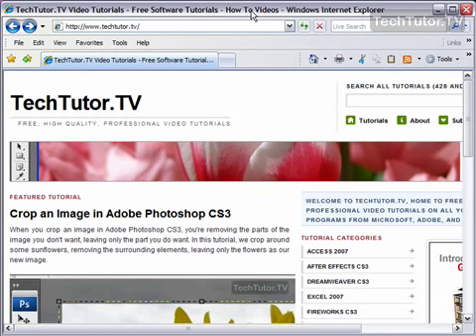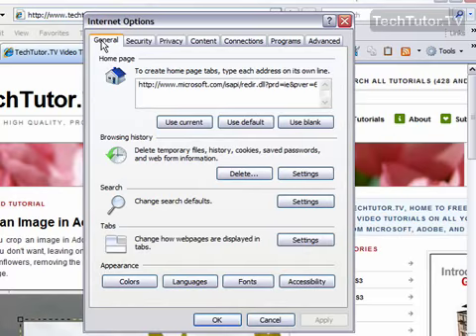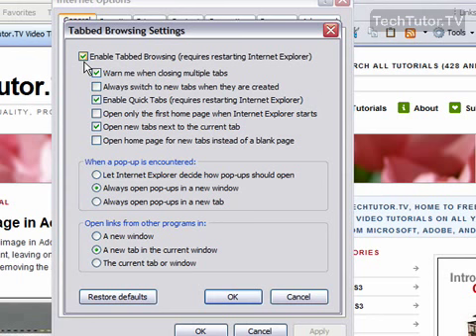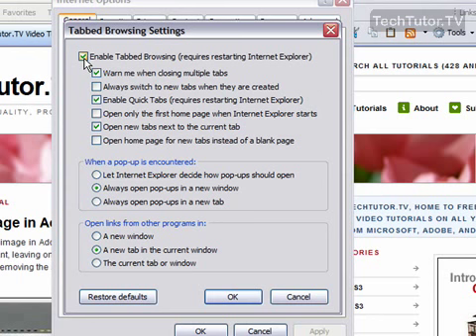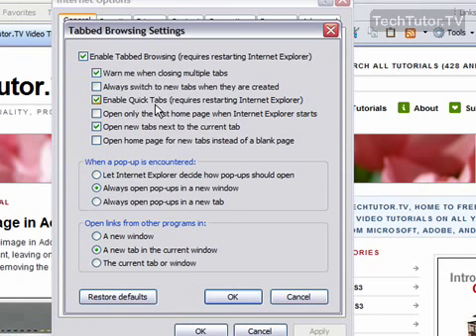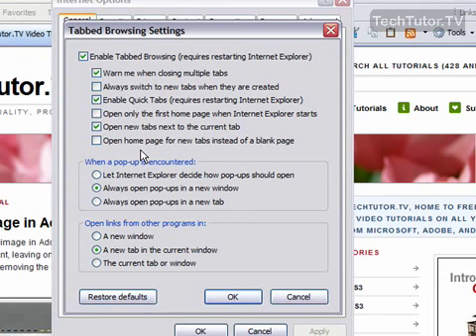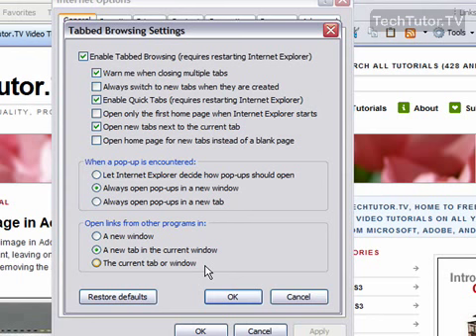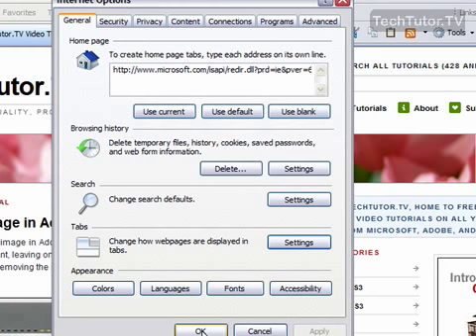Change Tab Settings in Internet Explorer 7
See a higher quality video on TechTutor.TV! If you utilize the tab browsing in Internet Explorer 7, you will want to change the tab settings so you can customize your experience. You can change the tab settings to turn off or on tabbed browsing, instruct pop-ups to be opened as tabs instead of windows, open new links as tabs and a variety of other options. Watch this video tutorial to find out how to change tab settings in Internet Explorer 7. See higher quality tutorials all for FREE